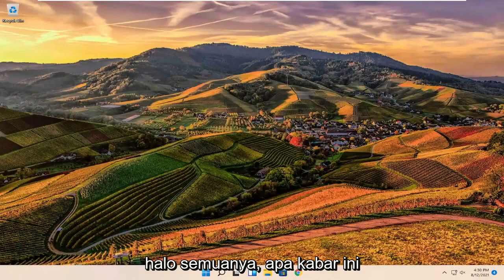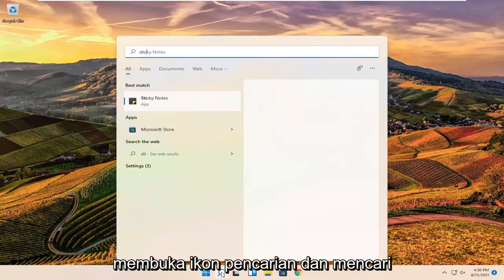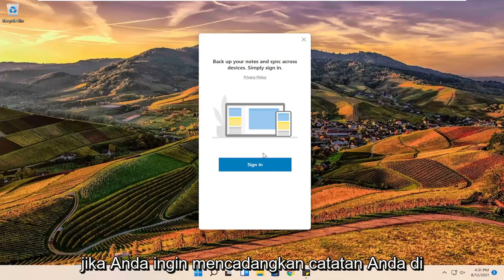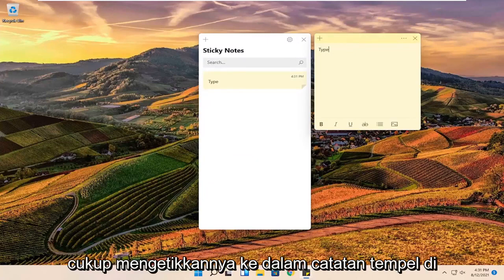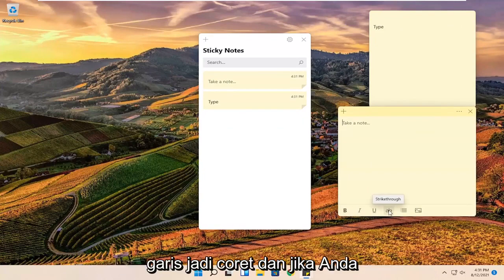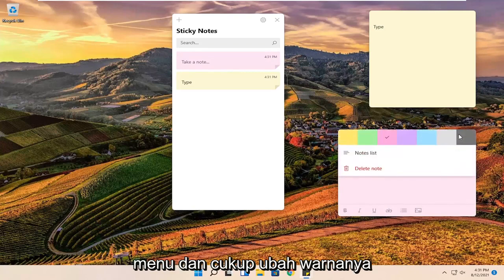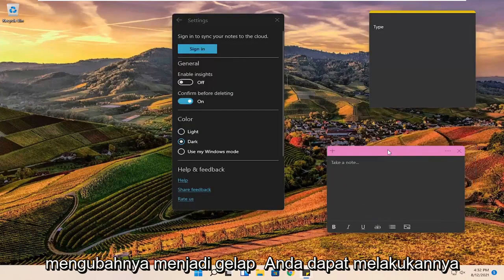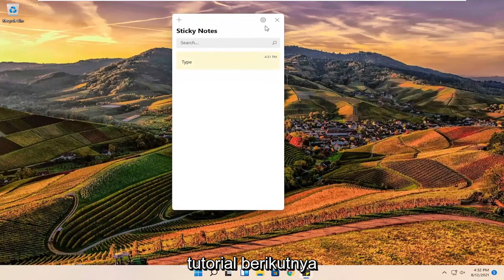Cara menggunakan Sticky Notes pada Windows 11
Catatan Tempel Windows 11 [Tutorial]

Lain kali Anda perlu membuat catatan singkat di komputer Anda, lupakan pena dan kertas. Anda dapat menggunakan aplikasi Catatan Tempel Windows 11 untuk mencatat informasi dengan mudah.

Perlu mengingat sesuatu untuk nanti? Gunakan Catatan Tempel Microsoft. Mereka adalah cara sederhana untuk menyimpan sesuatu dengan cepat untuk nanti, sehingga Anda dapat tetap mengikuti arus. Dengan Catatan Tempel, Anda dapat membuat catatan, mengetik, tinta, atau menambahkan gambar, menambahkan pemformatan teks, menempelkannya ke desktop, memindahkannya dengan bebas, menutupnya ke daftar Catatan, dan menyinkronkannya di seluruh perangkat dan aplikasi seperti OneNote Mobile , Microsoft Launcher untuk Android, dan Outlook untuk Windows.

Aplikasi Catatan Tempel seperti aplikasi lain yang disertakan dengan Windows 11. Anda dapat meluncurkannya dengan membuka menu Mulai, mencari "Catatan Tempel", dan mengklik pintasan. Setelah diluncurkan, Anda dapat mengklik kanan ikon Catatan Tempel dan memilih "Sematkan ke Bilah Tugas" jika Anda berencana untuk sering menggunakannya.

Catatan Tempel Microsoft adalah cara cepat dan nyaman untuk membuat dan menyematkan pengingat dan jenis catatan lainnya ke desktop Windows Anda. Tetapi mereka tidak hanya terbatas pada Windows--Anda juga dapat mengakses catatan tempel Anda di web dan di iPhone atau ponsel Android. Kuncinya terletak pada penggunaan Akun Microsoft Anda untuk menyinkronkan catatan Anda melalui lokasi dan perangkat yang berbeda. Anda kemudian dapat membuat, mengedit, dan menyinkronkan catatan tempel Anda di PC, web, dan ponsel Anda.